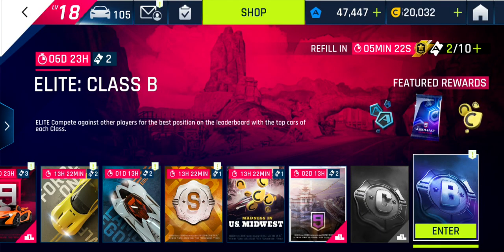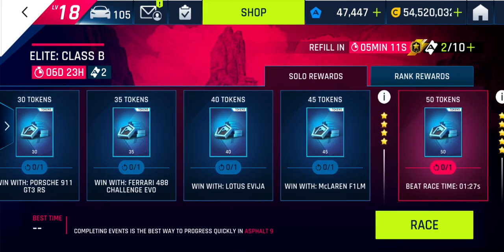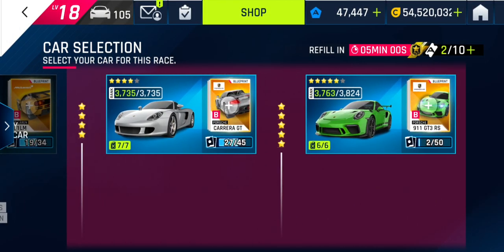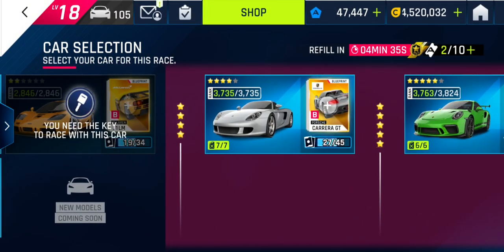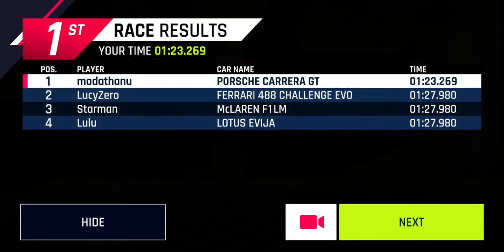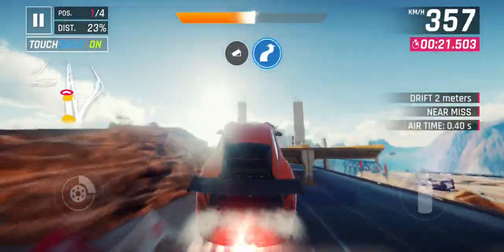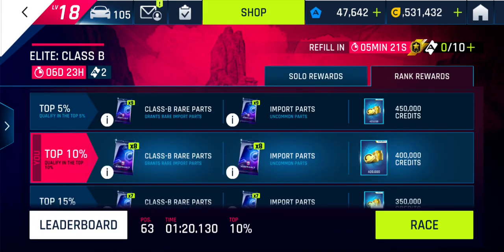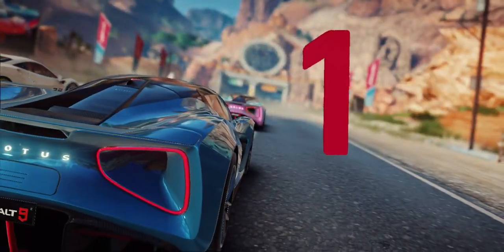Asphalt 9 - Elite Class B - All Cars - Desert Run - TD Guide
1st Runs in each of the cars I have available for the Elite Class B Event.